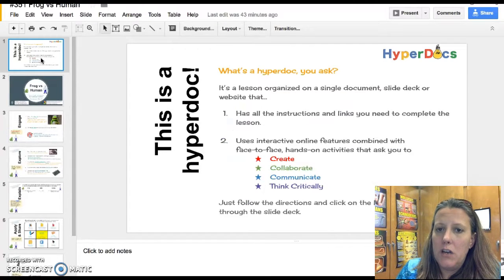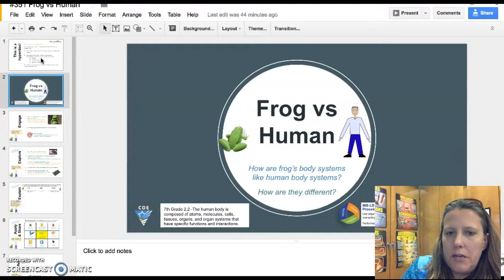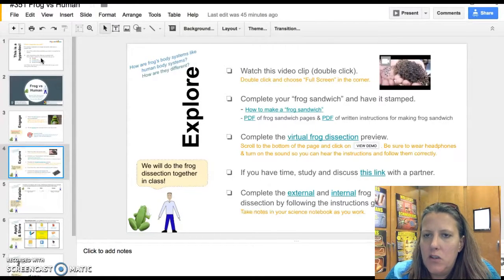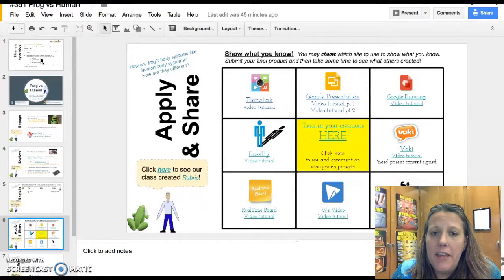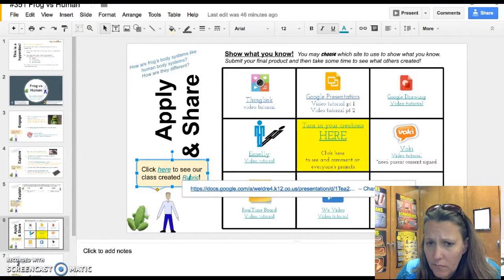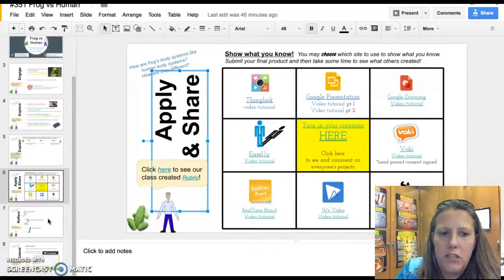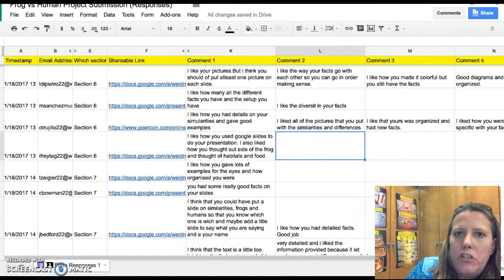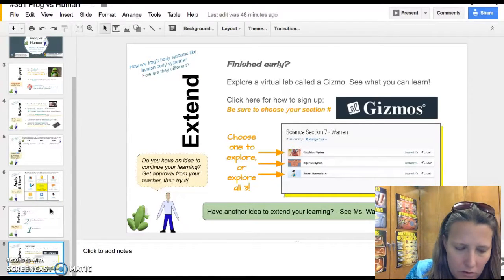Frog vs Human Hyperdoc